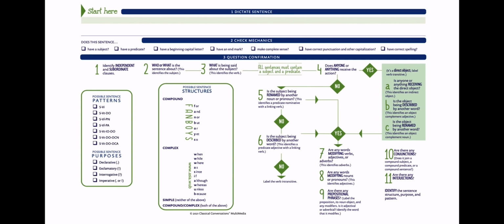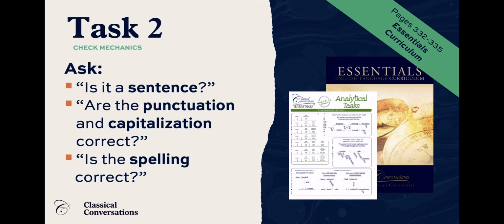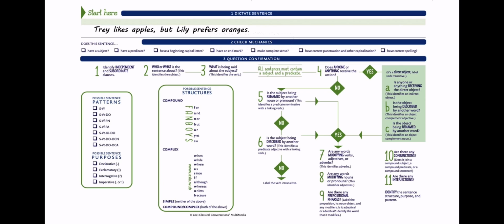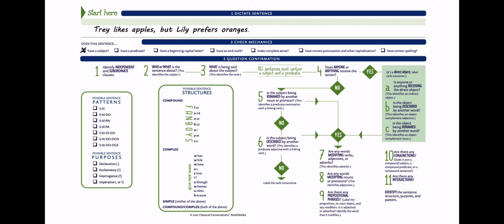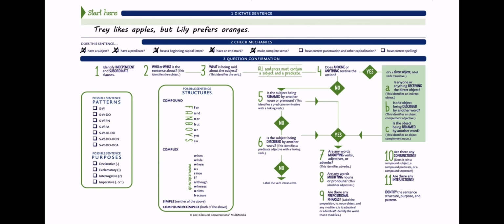Analytical Task 1-2